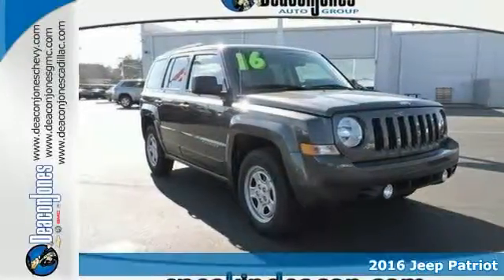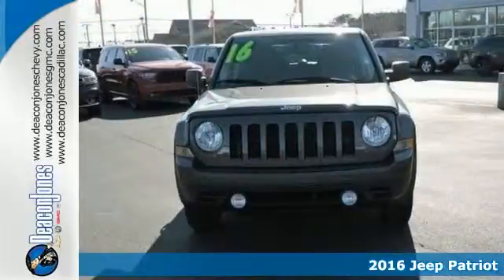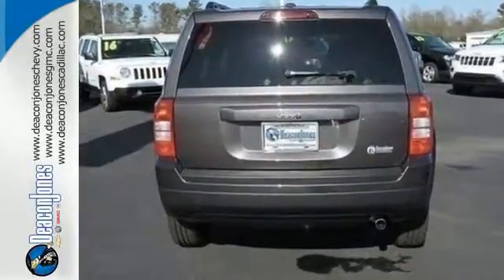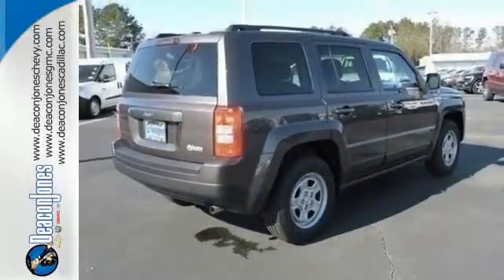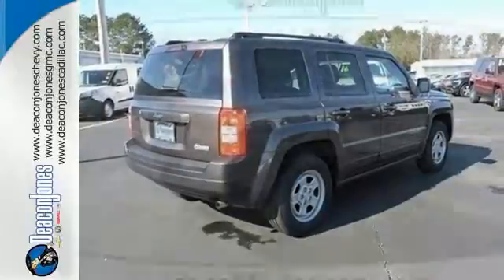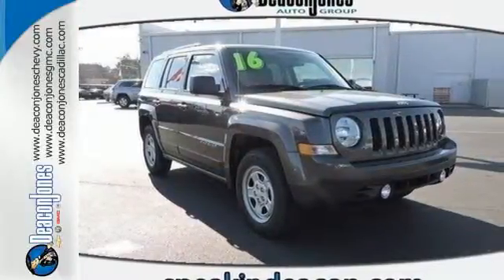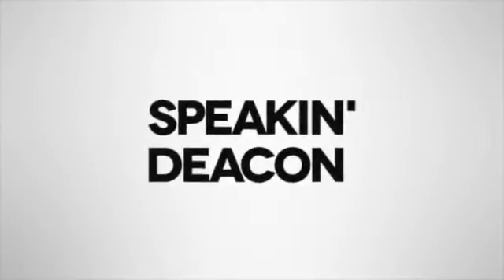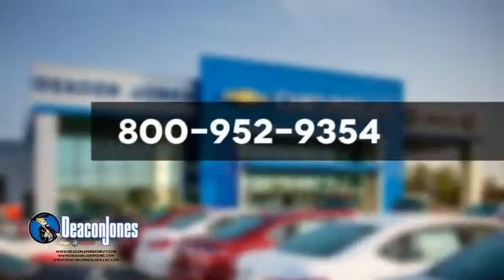2016 Jeep Patriot Smithfield NC Selma, NC T460097 - SOLD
Year: 2016
Make: Jeep
Model: Patriot
Trim: FWD 4dr Sport
Engine: 2.0L 4 Cylinder Engine
Transmission: AUTOMATIC
Color: GRAN CRY MET CC
Interior: DK SLATE GRY PRM CLTH BKT
Stock #: T460097
VIN: 1C4NJPBA2GD600720
Sport trim. FUEL EFFICIENT 30 MPG Hwy/23 MPG City! iPod/MP3 Input, Satellite Radio, CD Player, Bluetooth. SEE MORE! KEY FEATURES INCLUDE: Satellite Radio, iPod/MP3 Input, Bluetooth, CD Player. MP3 Player, Privacy Glass, Child Safety Locks, Electronic Stability Control, Bucket Seats. VEHICLE REVIEWS: Great Gas Mileage: 30 MPG Hwy. WHO WE ARE: Choose from thousands of preowned vehicles at Deacon Jones. Deacon Jones opened his first used car lot in 1974 in Princeton, NC and has offered quality preowned vehicles to Johnston and surrounding counties for 34 years. Find domestics and imports- something to fit everyone's budget. Financial Hardships? Give Deacon Jones the opportunity to help you reestablish your credit. We look forward to assisting you with your next vehicle purchase. Eastern N.C.'s Largest Volume Dealer. Fuel economy calculations based on original manufacturer data for trim engine configuration. Please confirm the accuracy of the included equipment by calling us prior to purchase.

Address:
1115 North Bright Leaf Blvd